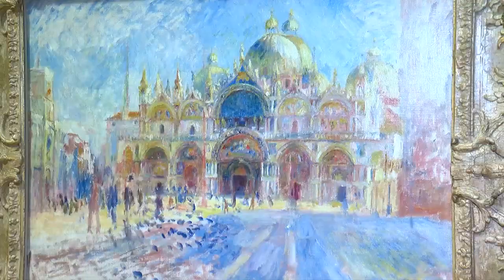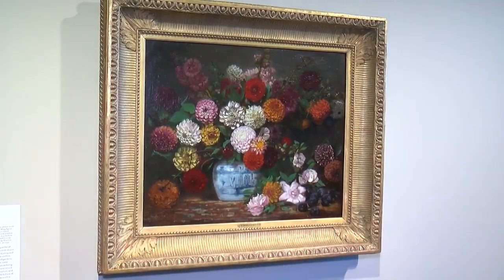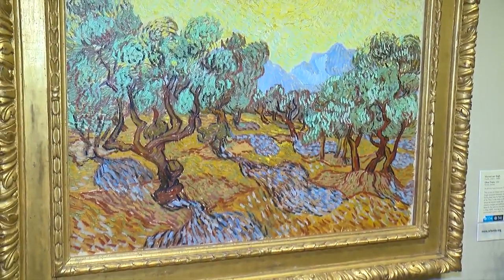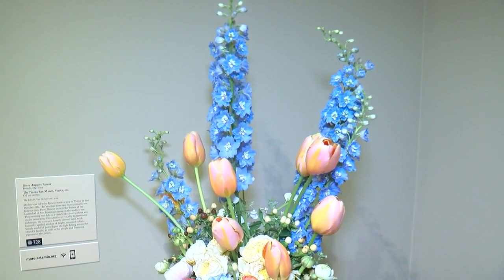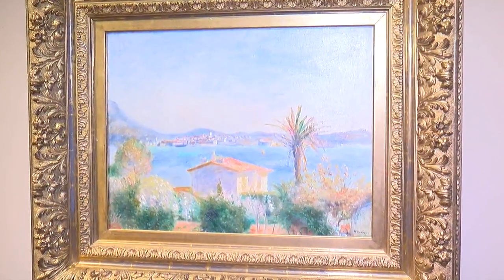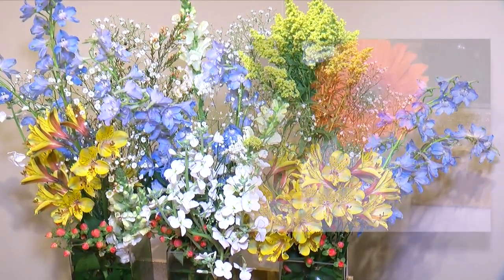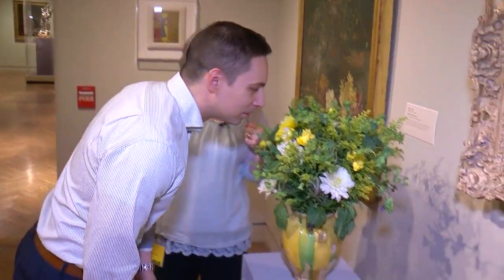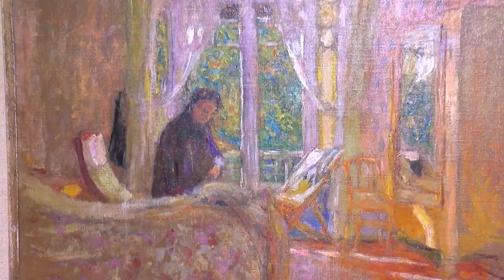See ‘Art In Bloom’ At MIA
Mike Augustyniak got the chance to experience the floral fragrance in the Minneapolis Institute of Arts with a guided tour (2:35).
WCCO Saturday Morning – April 28, 2018